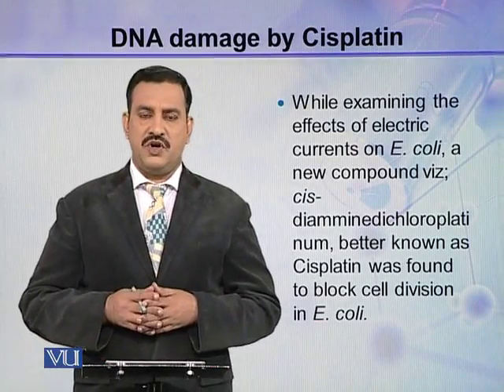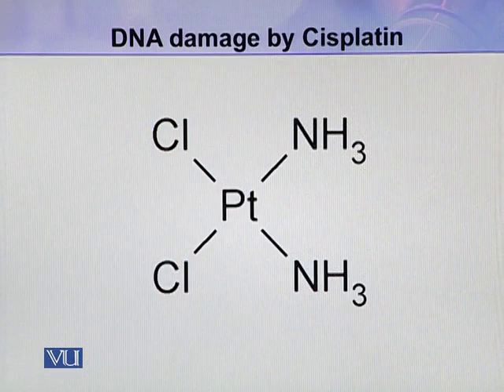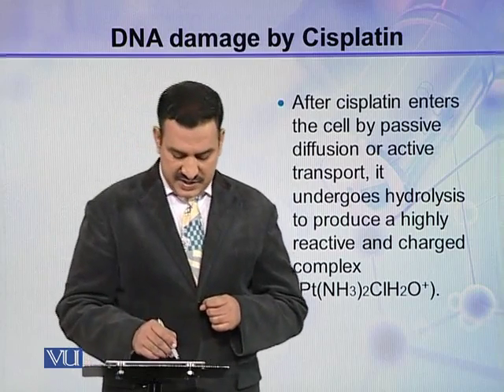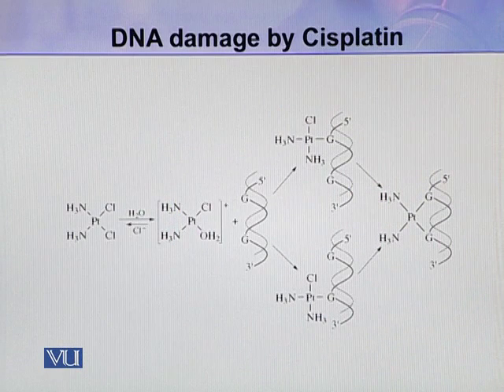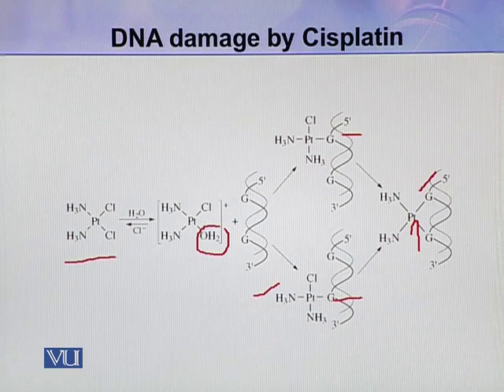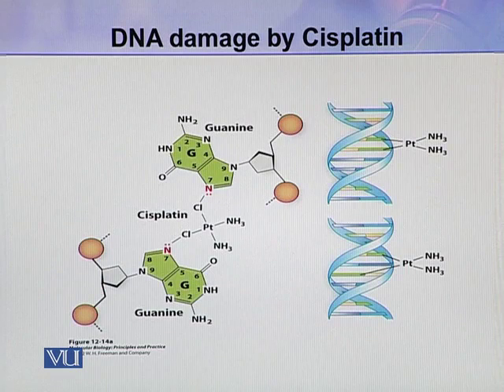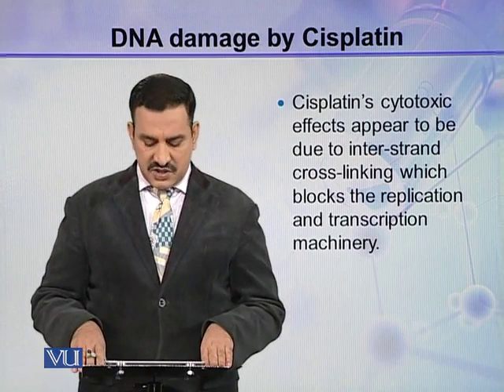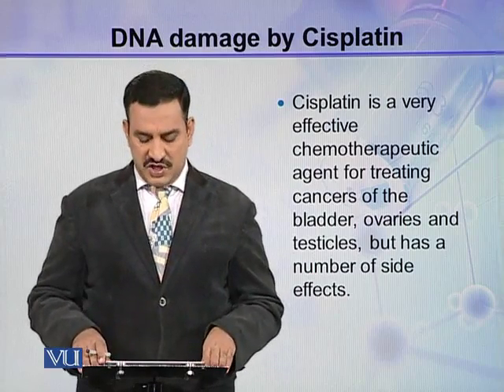BIO302_Topic070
Topic: 70